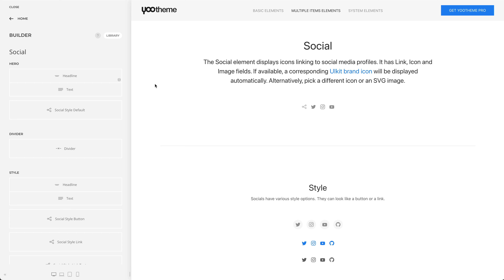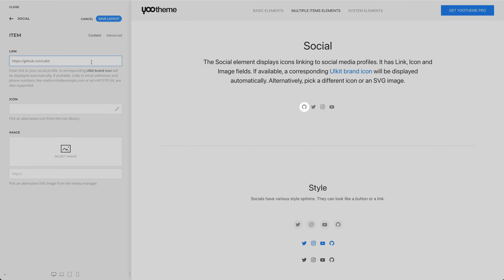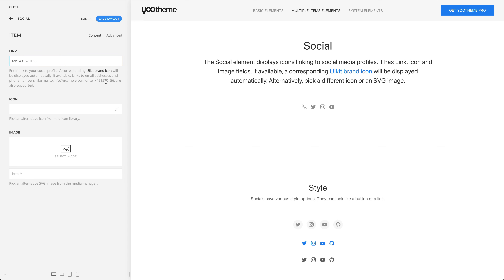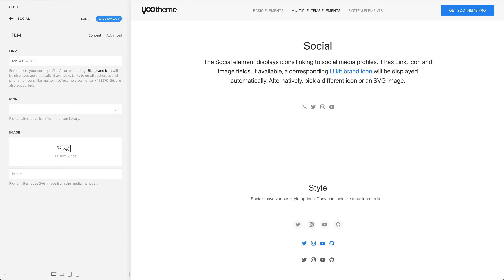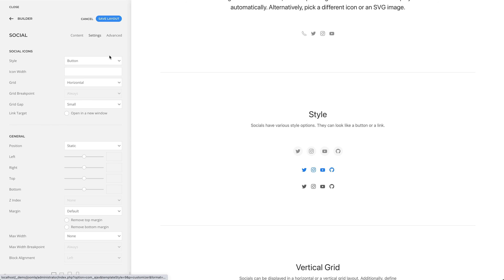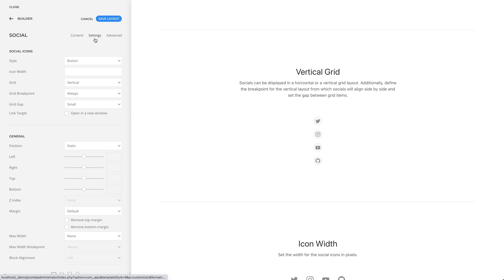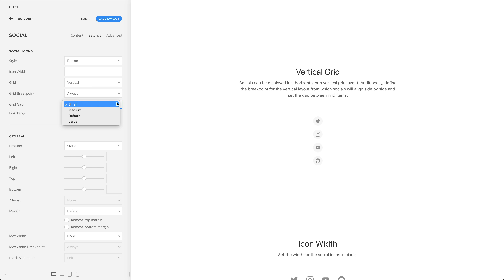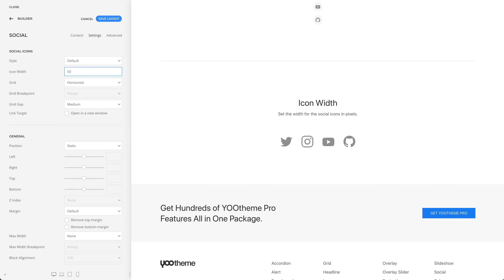Using the Social Element | YOOtheme Documentation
The Social element displays icons linking to social media profiles. It has Link, Icon and Image fields. If available, a corresponding UIkit brand icon will be displayed automatically. Alternatively, pick a different icon or an SVG image.